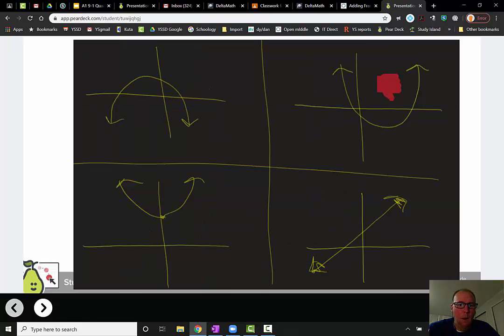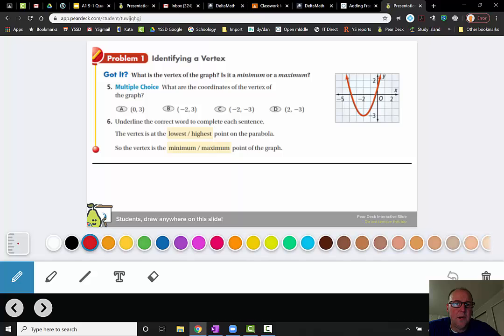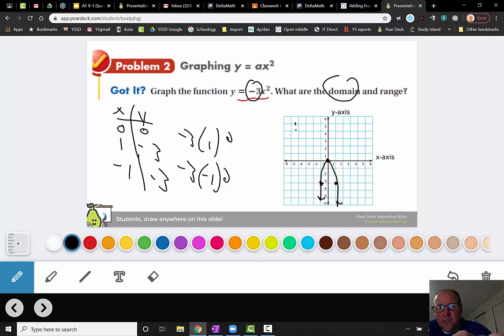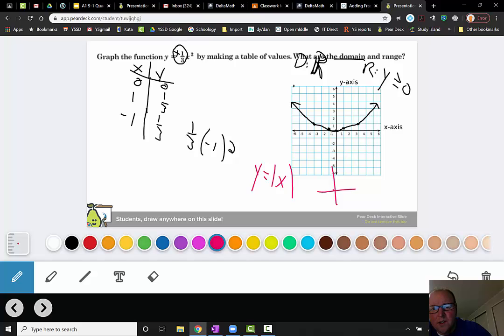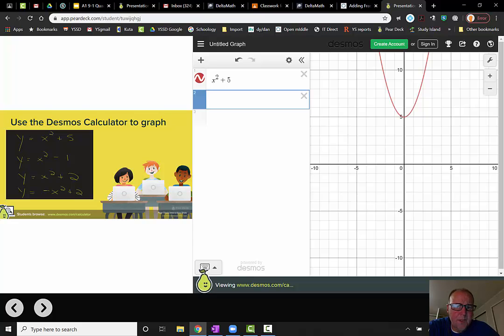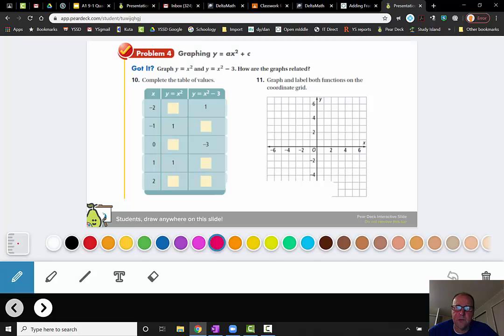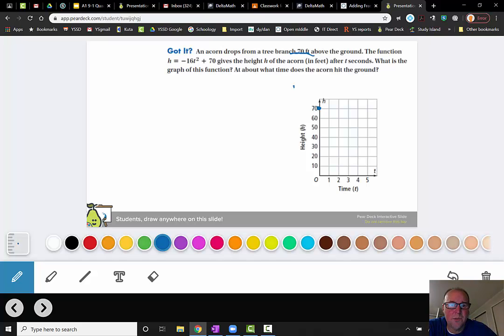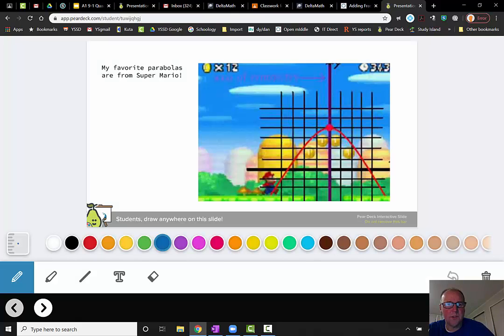A1 9-1 Quadratic Graphs and their properties